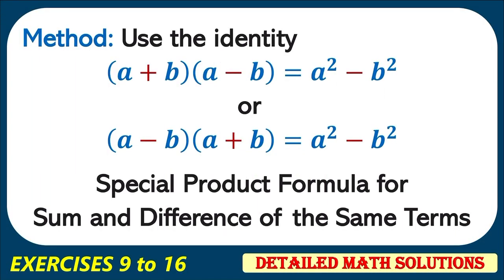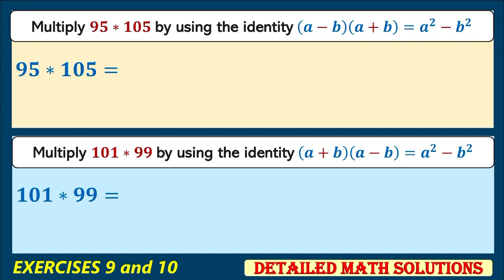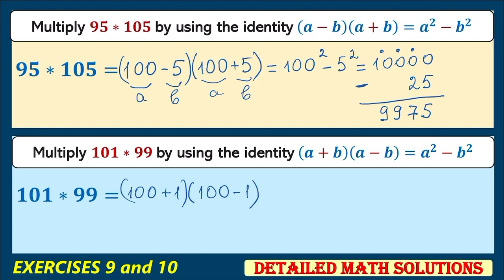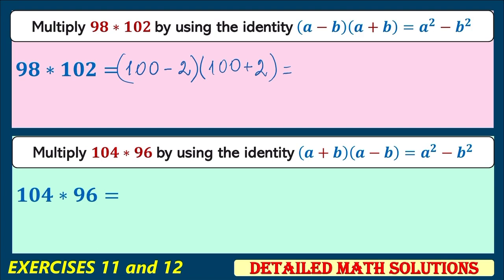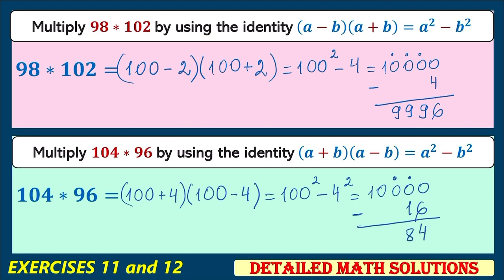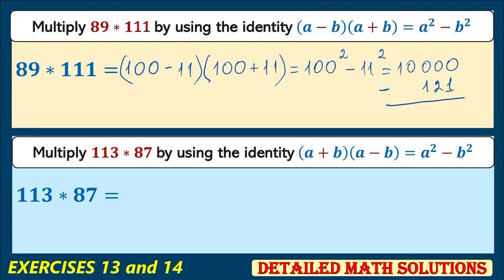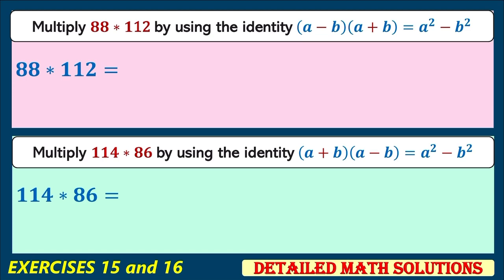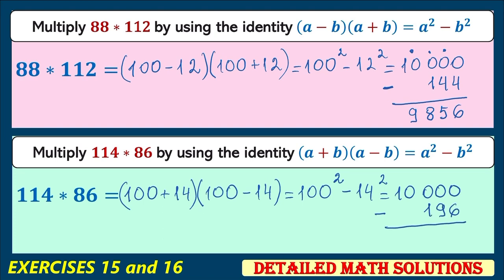How to Multiply 2-and 3-digit Numbers by Using Formula for Sum & Difference with Same 2 Terms Ex9-16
Step-by-Step Solutions with Detailed Explanations. Learn how to multiply these pairs of numbers by using the identity (a + b)(a - b) = (a - b)(a + b) = a^2 - b^2  which is also called Special Product Formula for Sum and Difference of the Same Terms.